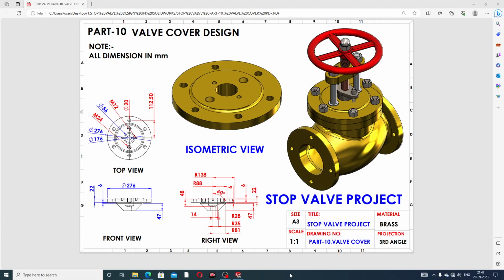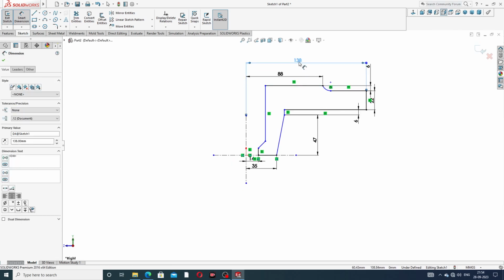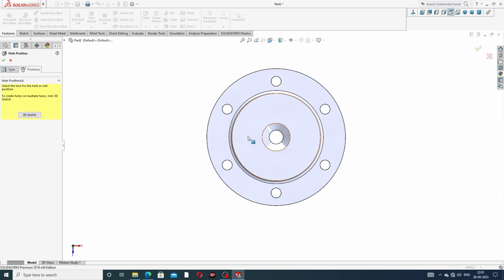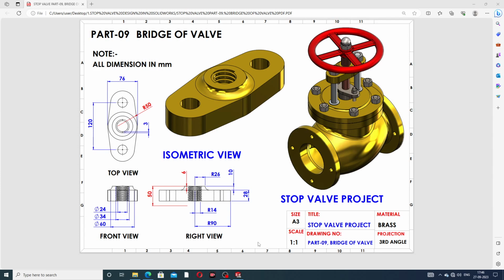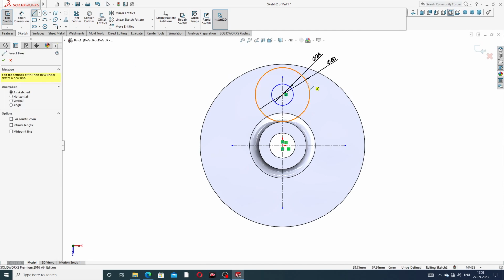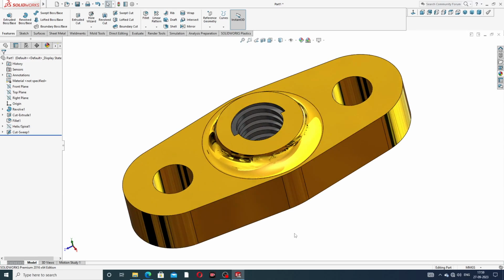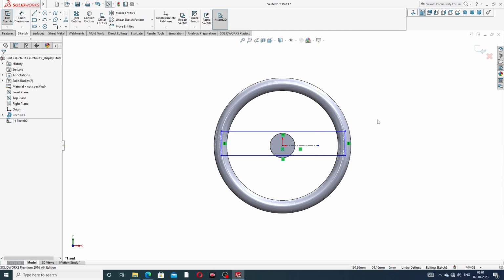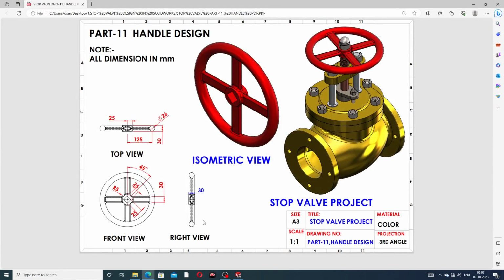SOLIDWORKS PRACTICE FULL LECTURE-97